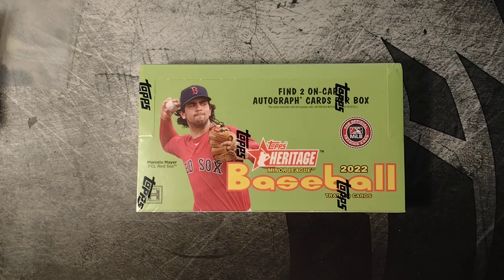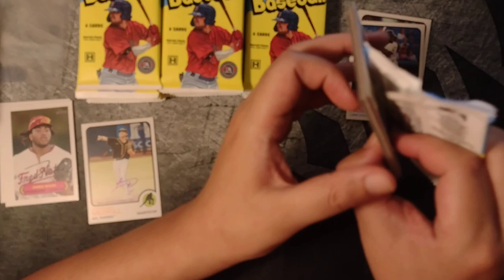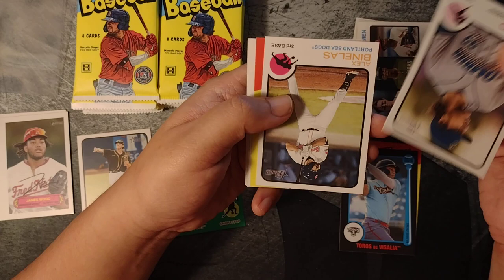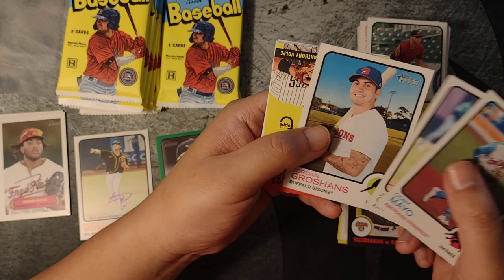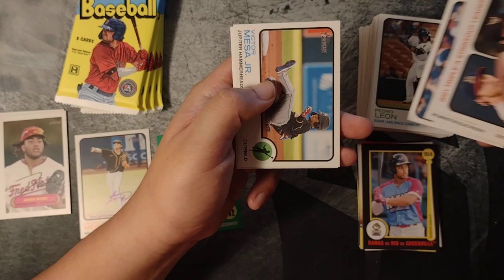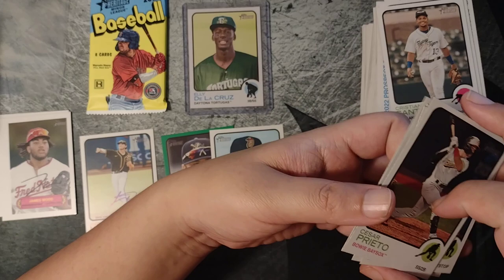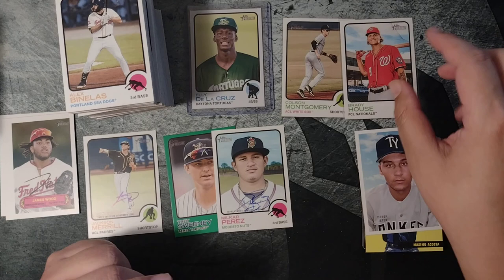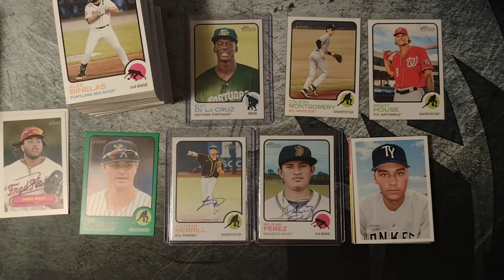2022 Heritage Minors - Before you buy Bowman, buy this first! (cheapest hobby box) 2nd box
For those getting into the prospect side of baseball, at $55 per box for 2 hard-signed prospect autographs, Heritage Minors is a great low-risk entry point for prospects and pre-rookie cards.